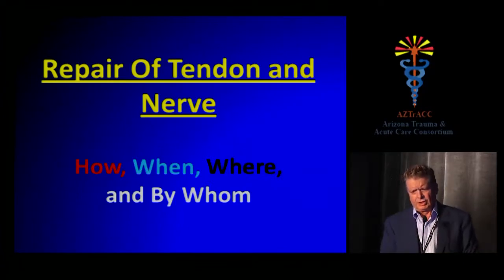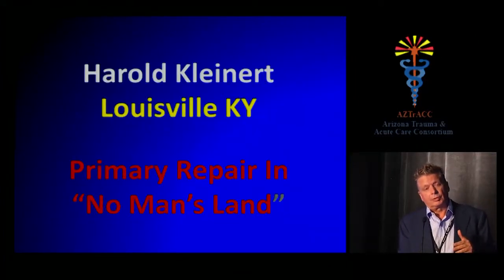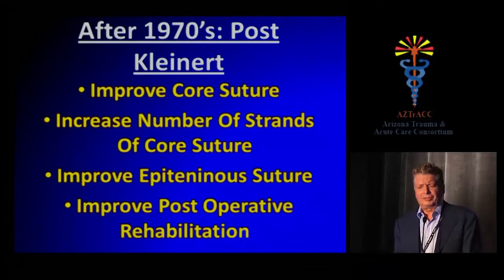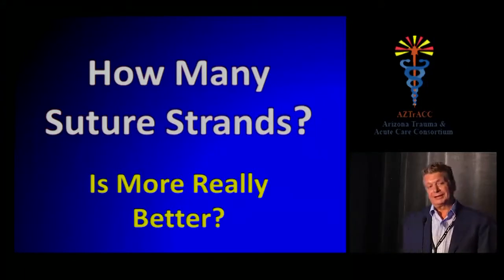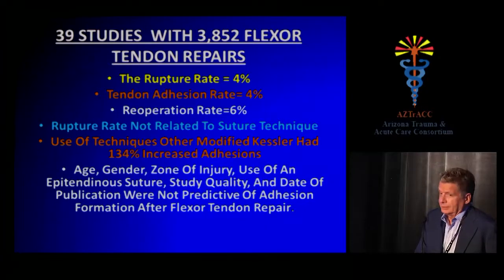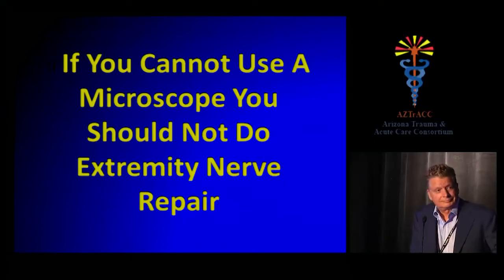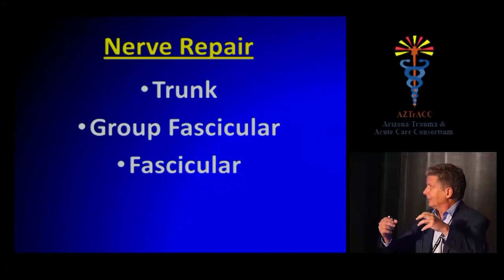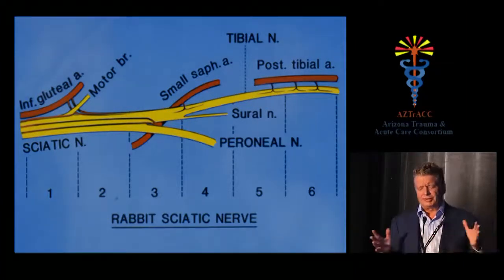Tendon and Nerve Repair - Presented at STACS 2012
During the 2012 Annual Southwest Trauma & Acute Care Symposium, Warren Breidenbach, MD presents his lecture on the how, when, and where of tendon and nerve repair. Dr. Breidenbach discusses critical timings of repairing a tendon (between 24 hours to 2 weeks) the 5 zones of the hand for repair, and different suture techniques. Dr. Breidenbach, MD, is professor of surgery at The University of Arizona in Tucson, Arizona.